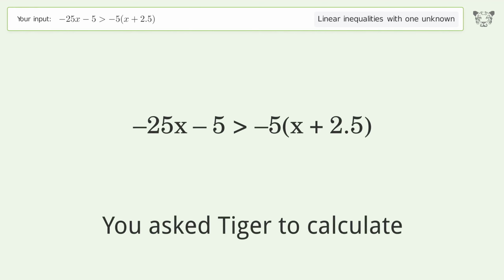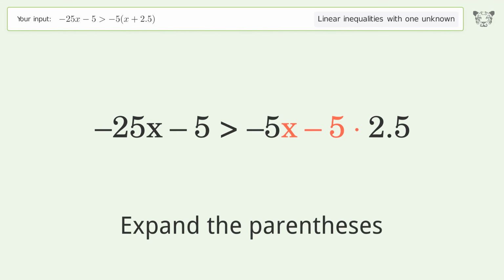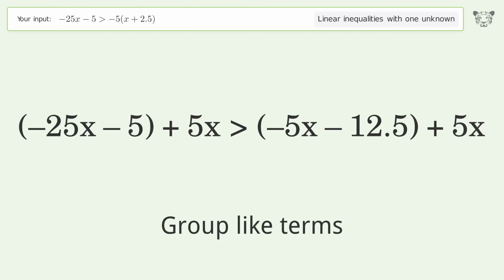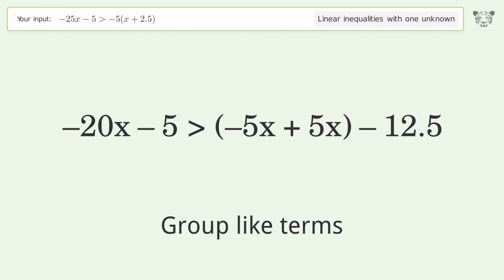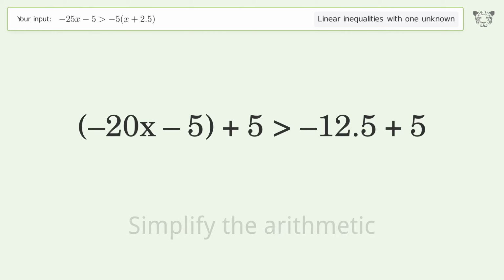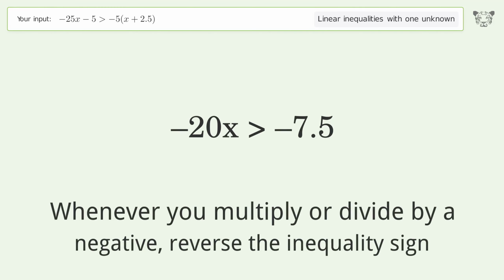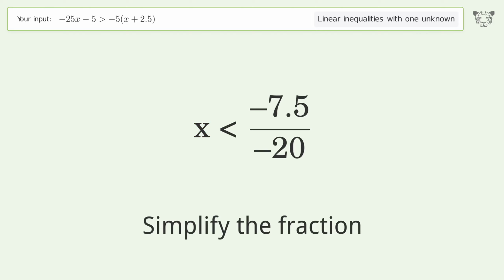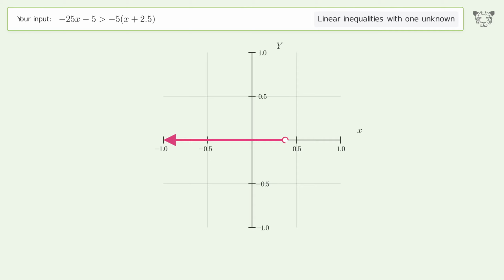Solving Linear Inequalities: -25x-5 is Greater Than -5(x+2.5)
Struggling with -25x-5 is Greater Than -5(x+2.5)? Watch our step-by-step video on Tiger Algebra to master this linear inequality effortlessly. Also, check out for more tips and tricks